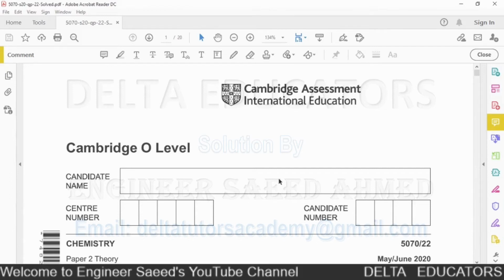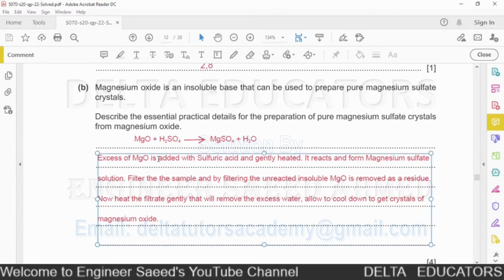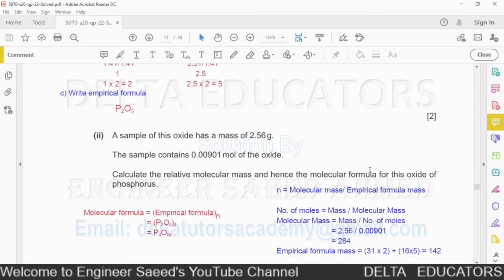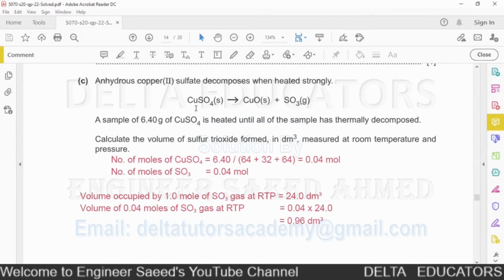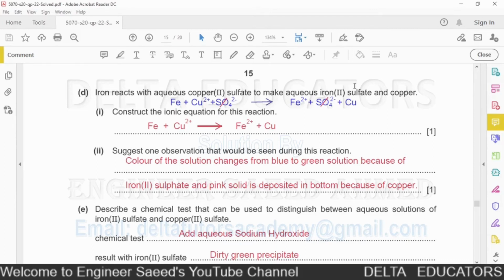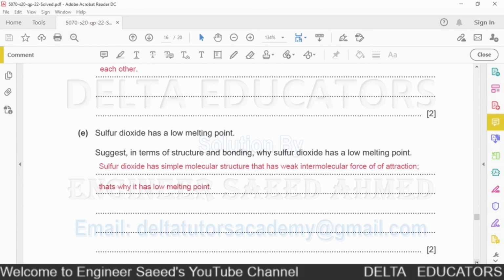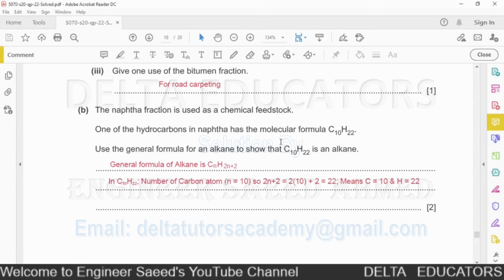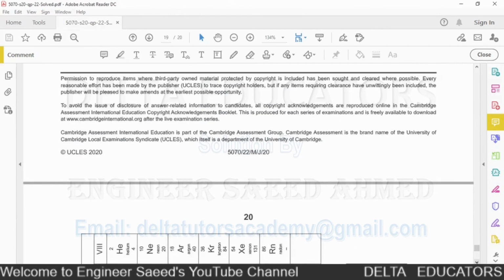5070/22/m/j/20 Part 2 (Section B)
O Level Chemistry Solved Past Paper 5070/22/m/j/20 Part 2 (Section B)